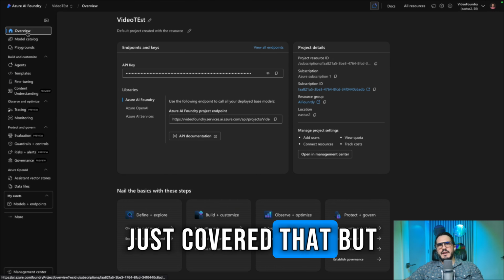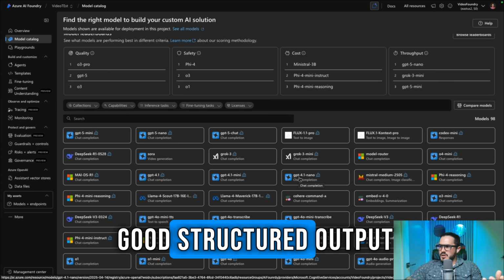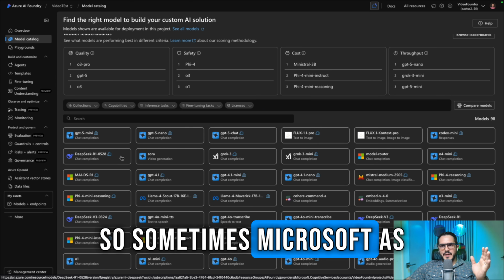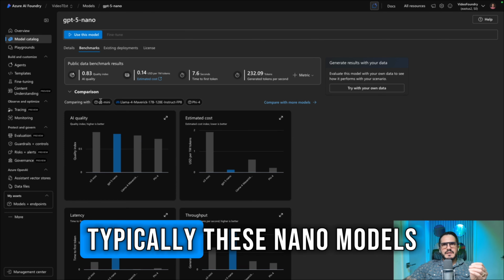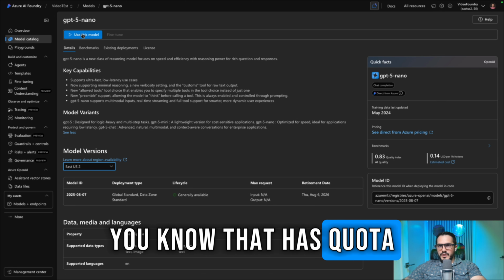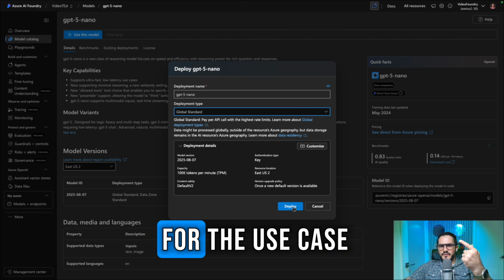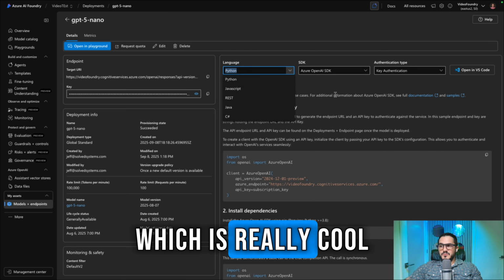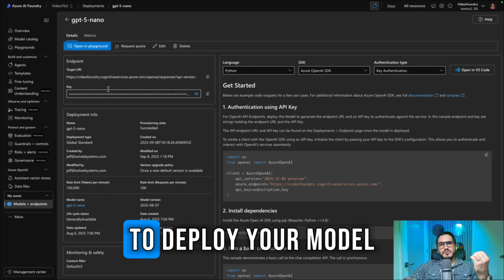🤔 How to Choose & Deploy the Right Model in Azure AI Foundry | Step-by-Step Tutorial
Want to build something cool? We'd love to help.

Picking the right AI model for your project can be overwhelming—but Azure AI Foundry makes it easier. In this video, I show you how to:

✅ Navigate the Azure AI Foundry Model Catalog

✅ Compare different models (OpenAI, Azure AI Services, and more)

✅ Match models to your specific use case (chat, summarization, data insights, etc.)

✅ Deploy your chosen model in Azure AI Foundry

✅ Access your model endpoint and start building with it immediately

This guide is perfect for developers, businesses, and data teams looking to deploy AI quickly and securely on Microsoft Azure.

🌎 Whether you’re in the United States, Latin America, or globally, you’ll learn how to evaluate models and deploy them for real-world applications like customer support, analytics, and automation.